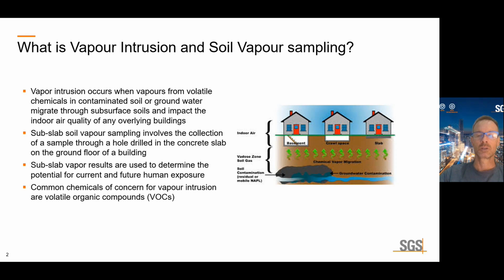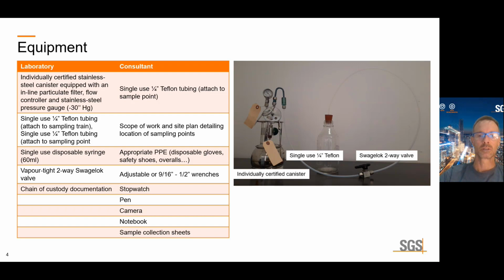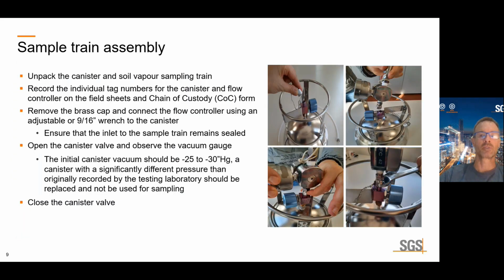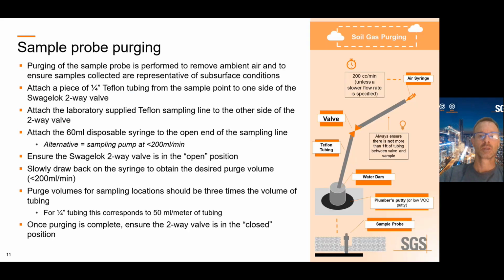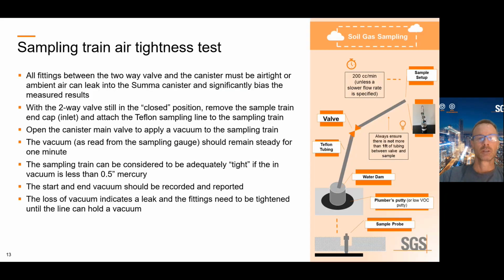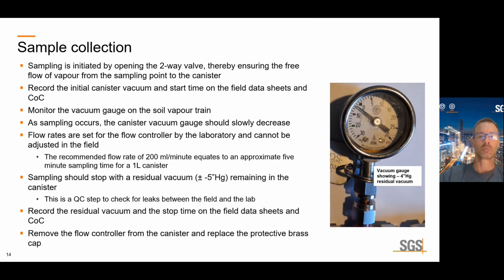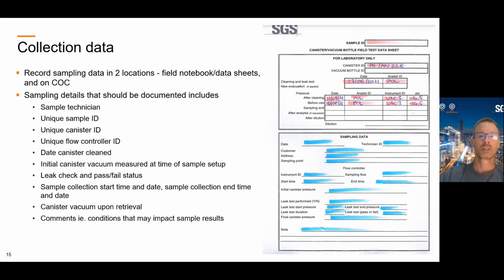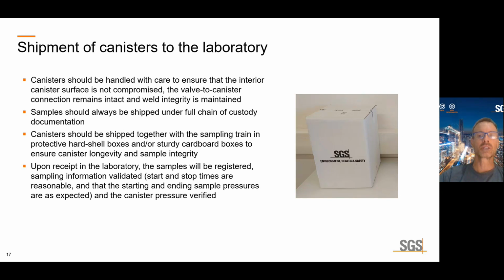SGS training: sub-slab soil vapour sampling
Video training presentation on sub-slab soil vapour sampling using sampling kits provided by the SGS laboratory.